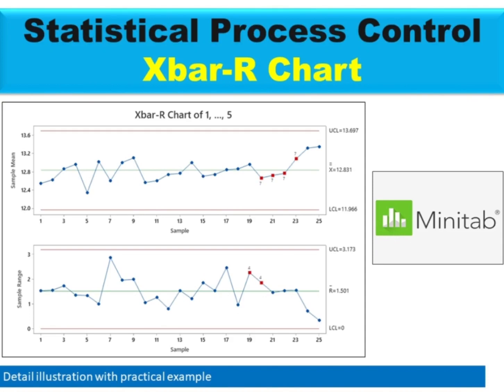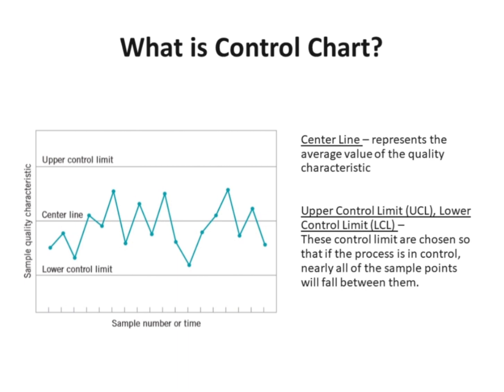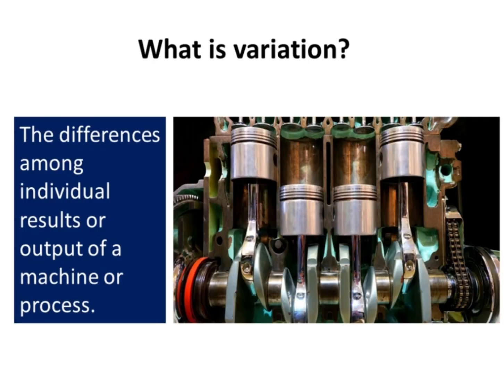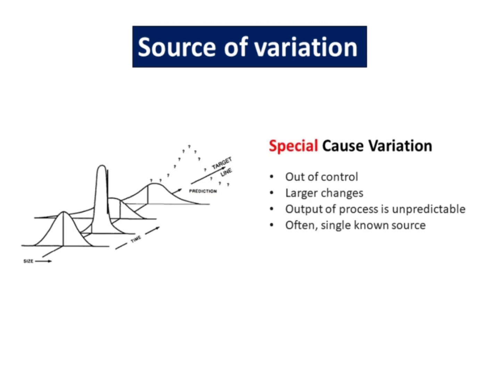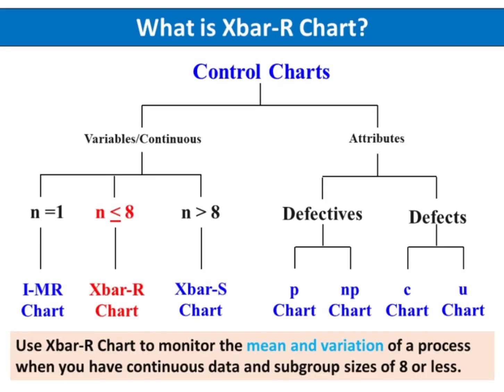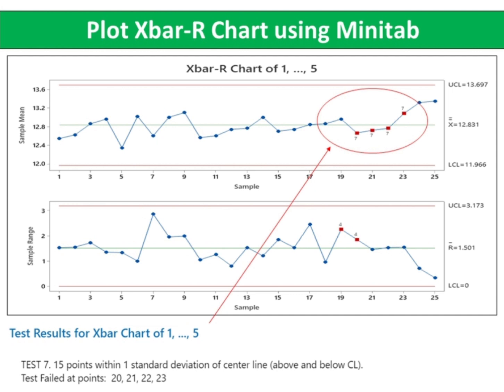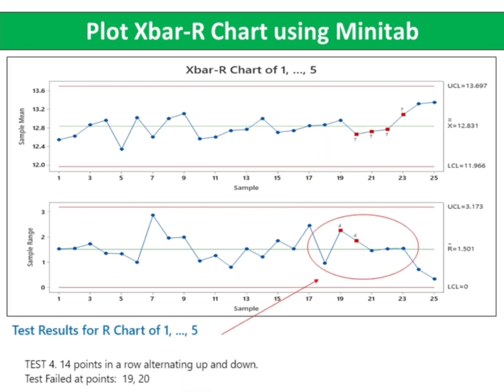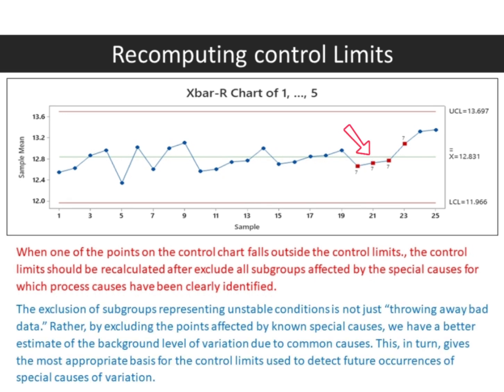Statistical Process Control(SPC)|How to plot Xbar-R Chart using Minitab?Rational Subgrouping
Use Xbar-R Chart to monitor the mean and variation of a process when you have continuous data and subgroup sizes of 8 or less. Use this control chart to monitor process stability over time so that you can identify and correct instabilities in a process.